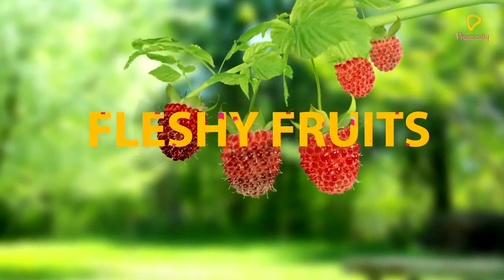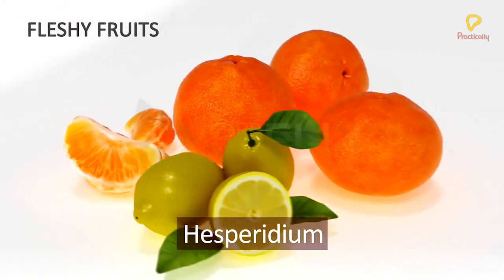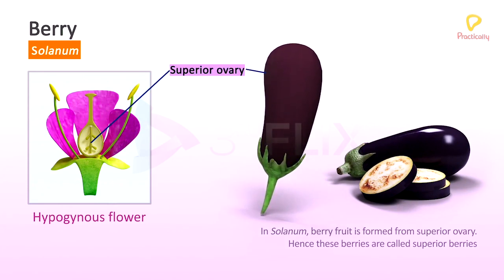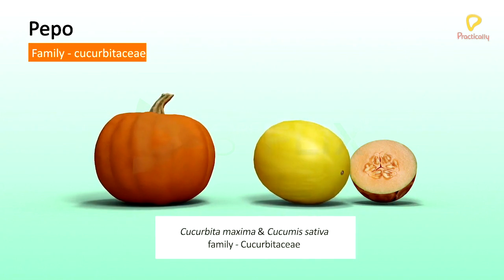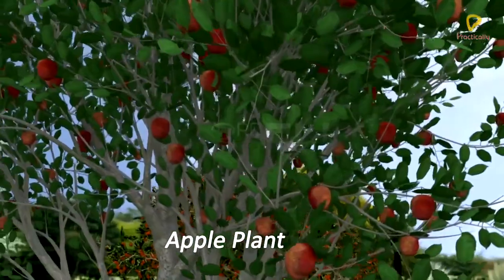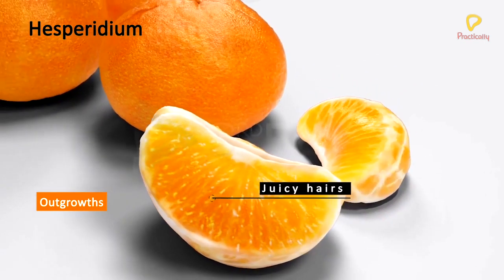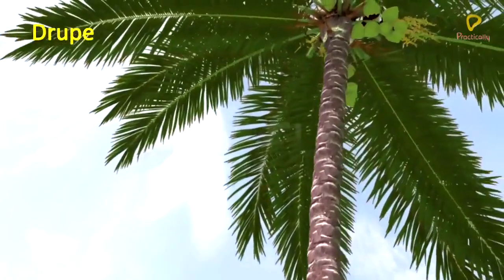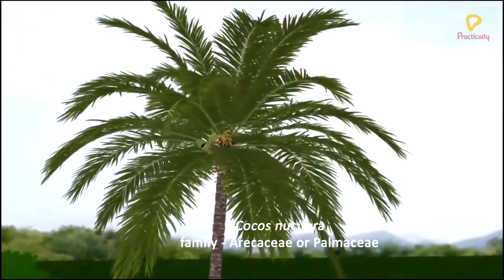Practically's Concepts - Fleshy Fruits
Concepts of the video:

0:00 - 0:36 : Introduction to fleshy fruits
0:37 - 0:57 : Types of fleshy fruits
0:58 - 1:51 : About berries
1:52 - 2:42 : About pepo
2:43 - 3:23 : About pome
3:24 - 4:36 : About hesperidium
4:37 - 5:50 : About drupe